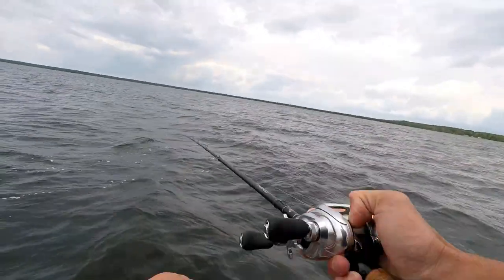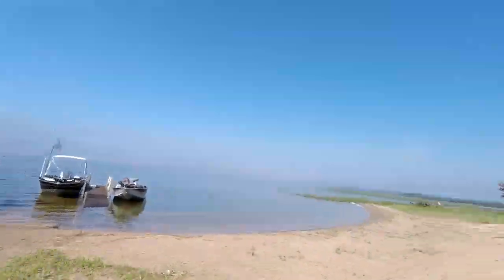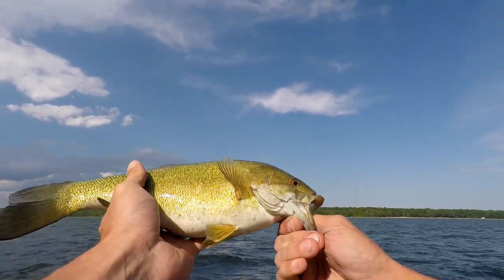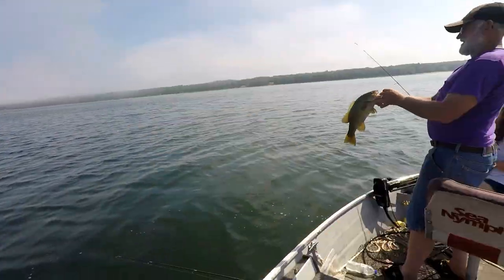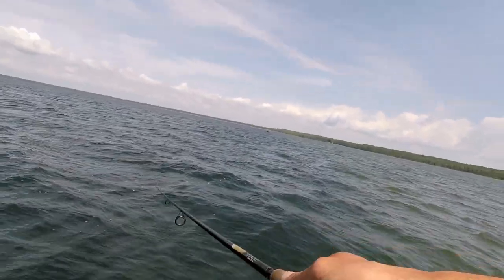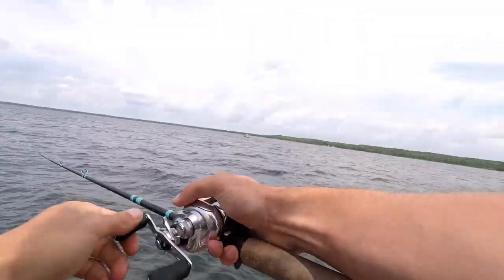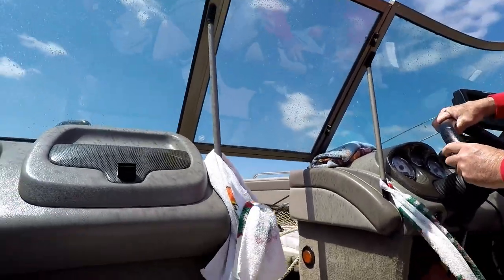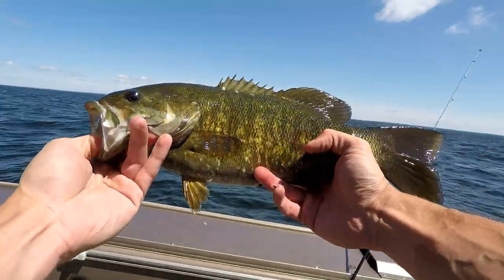Big Water Blue Skies Beautiful Fish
Big water, blue skies and beautiful fish on Lake Michigan. Out on prince craft and ranger boats chasing after big Michigna smallmouth bass.